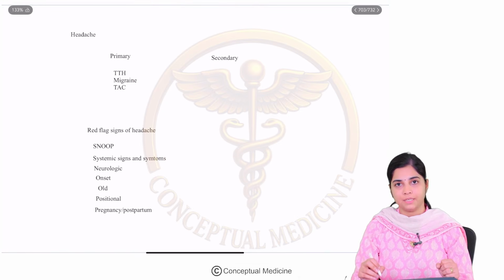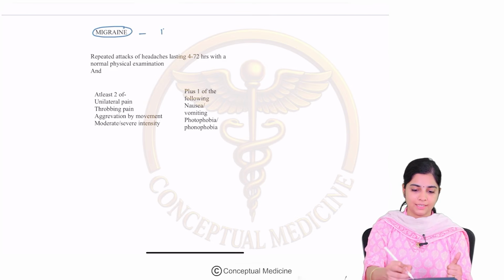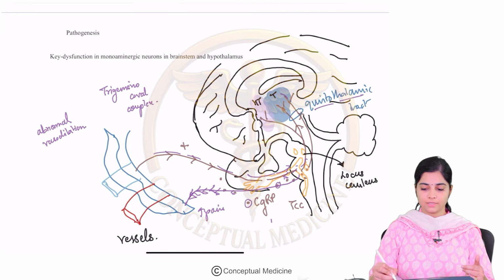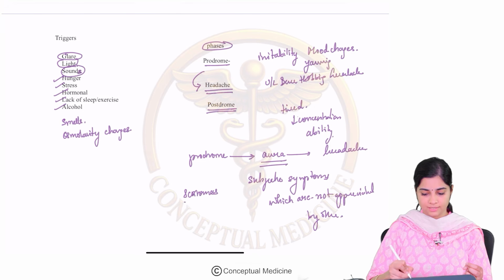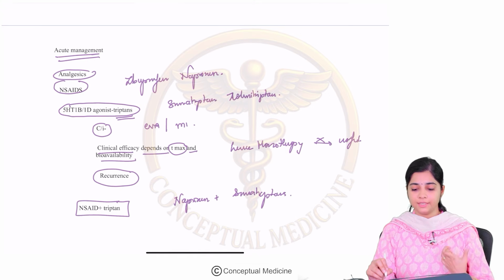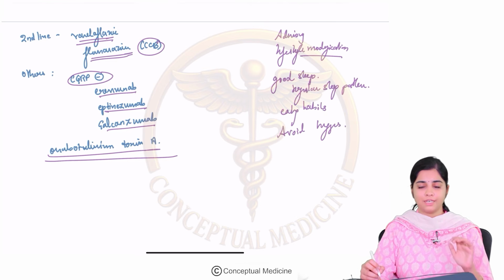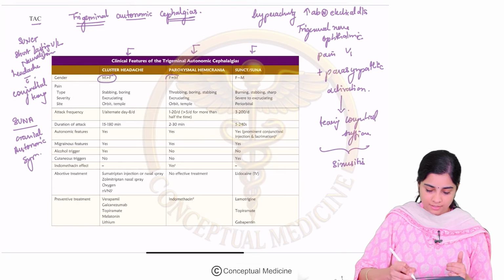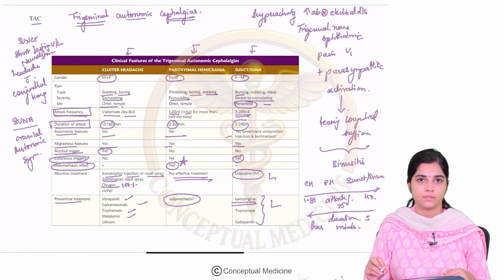7. Headache – Types, Diagnosis & Management | Neurology Internal Medicine | USMLE Step 2 CK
Headache – Types, Diagnosis & Management | Neurology Internal Medicine | USMLE Step 2 CK

This high-yield video offers a complete clinical approach to Headache, one of the most common neurologic complaints encountered in both outpatient and emergency medicine — and a frequently tested topic on the USMLE Step 2 CK. In this lecture, we simplify the evaluation of headache by classifying it into primary and secondary types, teaching you how to quickly identify red flags, localize causes, and decide on appropriate imaging and treatment. 🎯🧠

We begin with the three major types of primary headache:

🔸 Tension-type headache
– Bilateral, band-like pressure
– No photophobia, phonophobia, or nausea
– Responds to NSAIDs, stress reduction

🔸 Migraine
– Unilateral, pulsating, moderate-to-severe
– Often with nausea, photophobia, phonophobia, +/- aura
– Abortive therapy: NSAIDs, triptans, antiemetics
– Preventive: Topiramate, propranolol, amitriptyline, CGRP inhibitors

🔸 Cluster headache
– Severe unilateral periorbital pain, often with lacrimation, rhinorrhea, ptosis, miosis
– Occurs in clusters, mostly in men
– Acute treatment: 100% oxygen, subcutaneous sumatriptan
– Prevention: Verapamil is first-line

Next, we shift focus to secondary headaches — which may signal life-threatening conditions:
🔺 Subarachnoid hemorrhage: Sudden “worst headache of life,” nuchal rigidity, photophobia → needs CT + LP
🔺 Temporal arteritis: Elderly, jaw claudication, vision loss → check ESR, start high-dose steroids
🔺 Idiopathic Intracranial Hypertension (IIH): Young obese women, papilledema, pulsatile tinnitus → MRI, LP
🔺 Meningitis, brain tumors, venous sinus thrombosis, and hypertensive encephalopathy

You'll also learn:
– When to order neuroimaging (MRI/CT)
– The importance of neurologic exam findings
– Which features are “red flags” (SNOOP mnemonic)
– How to approach refractory or chronic daily headaches

By the end of this session, you’ll have a structured, symptom-based approach to classifying, diagnosing, and treating headaches — a must-know for Step 2 CK and real-life clinical practice.